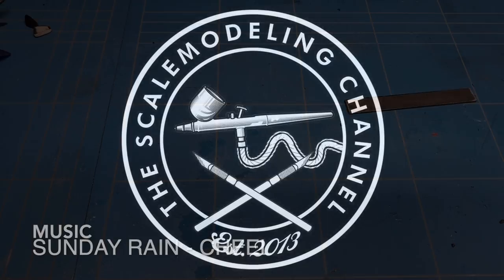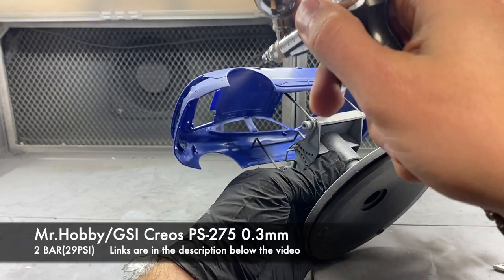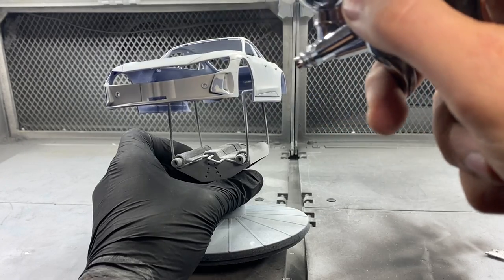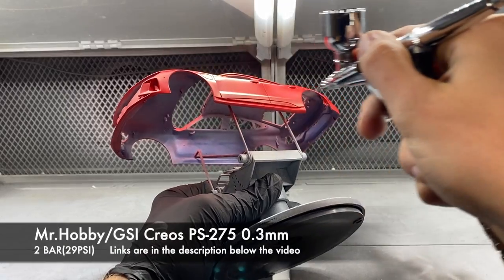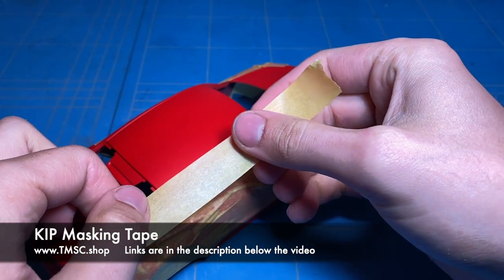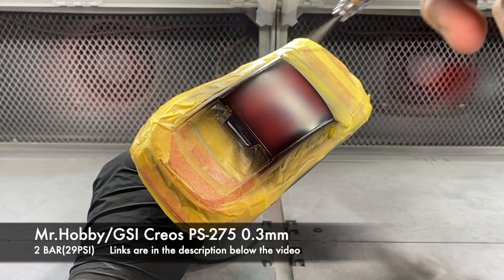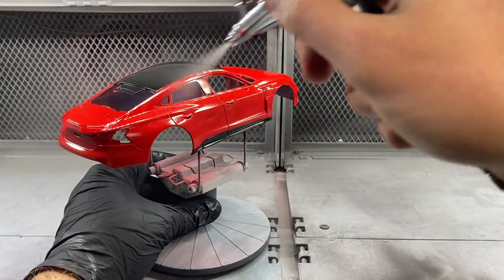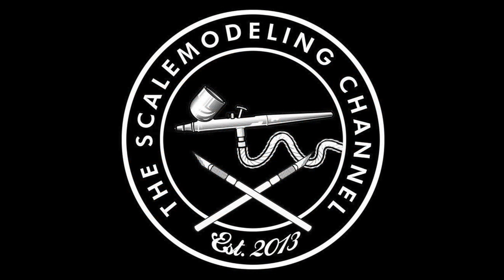Building the Revell Audi RS E-Tron GT Part 1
My airbrushes and setup:
2 Bar(28PSI) 0.5mm needle
Mr Hobby Ps-290 Airbrush:
Grip for PS-290:

A Spray booth i recommend:
shorturl.at/gvDV1

Number 5 Paint:
shorturl.at/ktAT4

Streetblisters Paint:
shorturl.at/hsMVY

General Tools:
shorturl.at/szCQ4

Tape:
shorturl.at/bnsJ7

Glue:
shorturl.at/nFOUW

Tweezer:
shorturl.at/bfyLS

Brushes:
shorturl.at/kmyI6

Decals Solutions:
shorturl.at/quzQ3

Panelline scriber:
shorturl.at/xVX19

Sanding & Polishing supplies:
shorturl.at/dftxN

Panelline accent color:
shorturl.at/fuNS9

0:00 Preparing the Body for paint
1:33 2K Primer
2:27 Fixing some mistakes
3:11 2K Primer
3:51 Paint
5:27 Masking
6:50 Black Accents
8:07 Unmasking
8:44 2K Gloss Clear